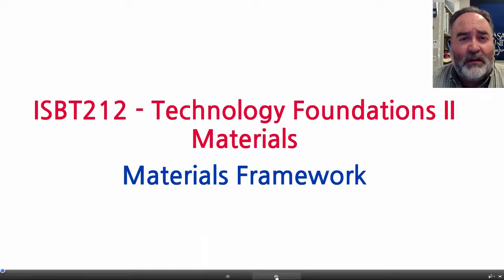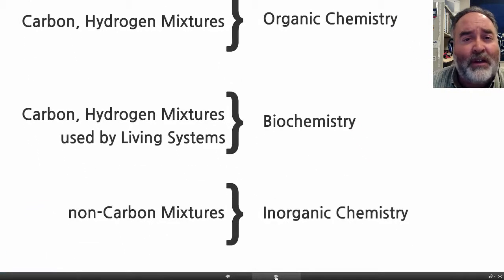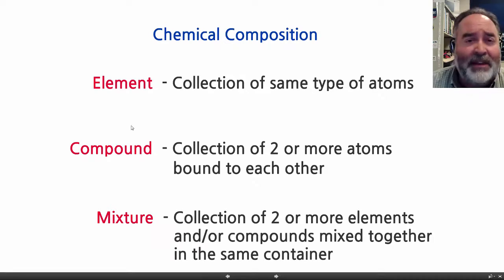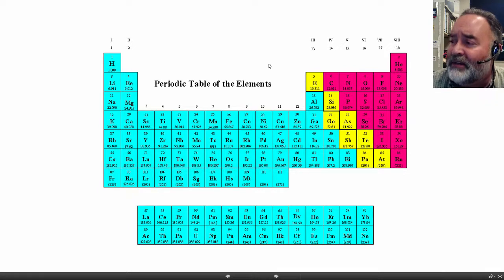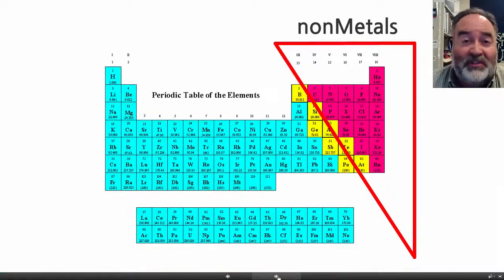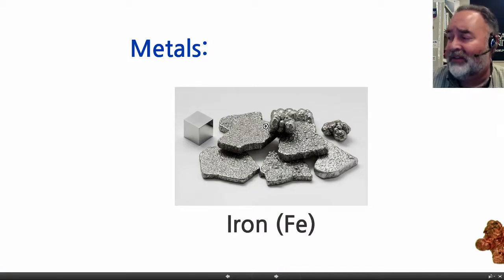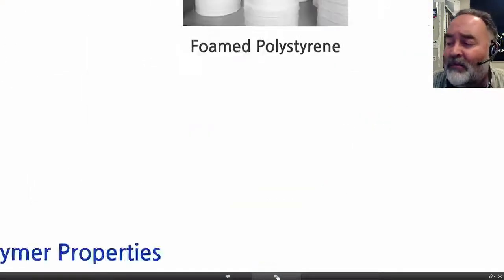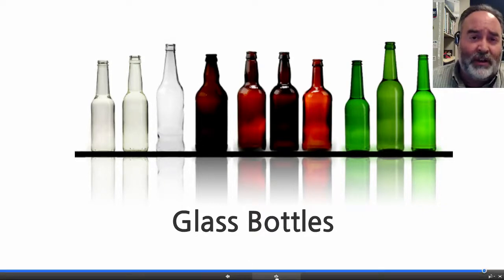ISBT212-06-Materials Framework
Presentation from 2015 ISBT212 - Technology Foundations II: Materials course at La Salle University.

This ranks near the top of my favorite presentations in my favorite course to teach, not the crappy performance, but the subject matter. Students in this course view the material in a Flipped Classroom using Instructure Canvas and we meet weekly for a three(3)-hour laboratory session in which we test materials, perform chemical reactions, and new this year, create materials using our 3D printers.

Please excuse the January sniffles and the desiccated air in my office.